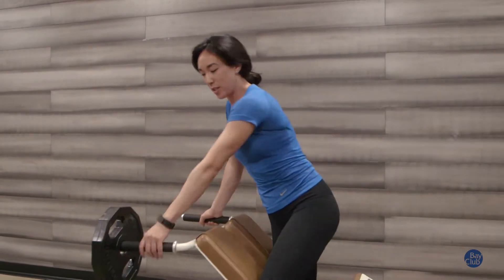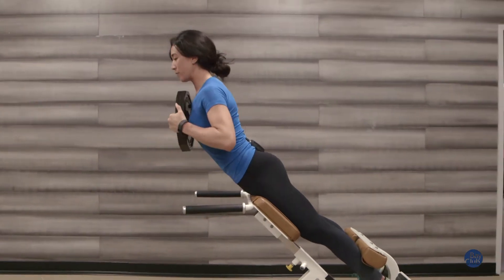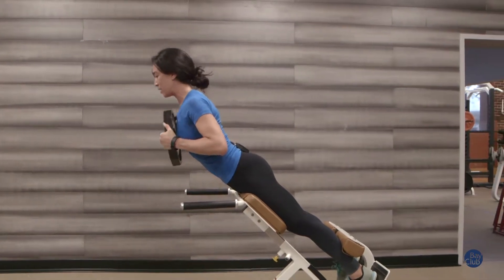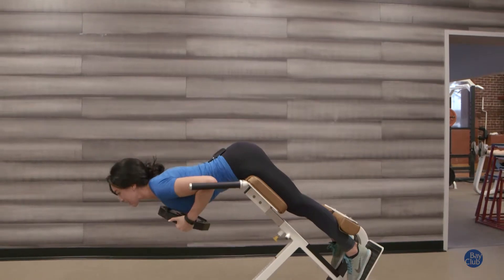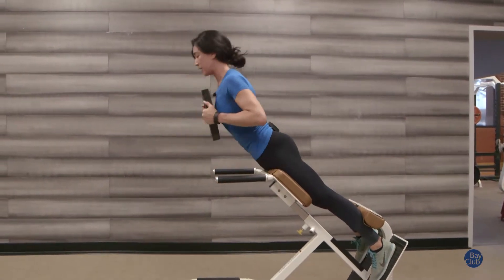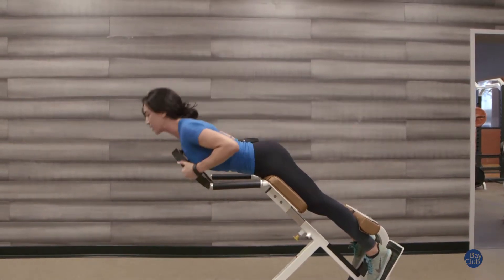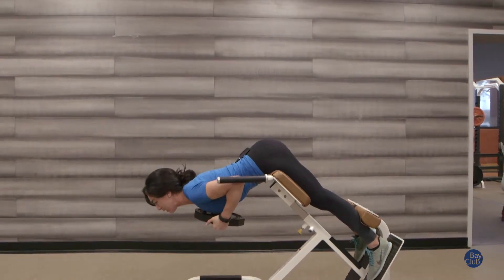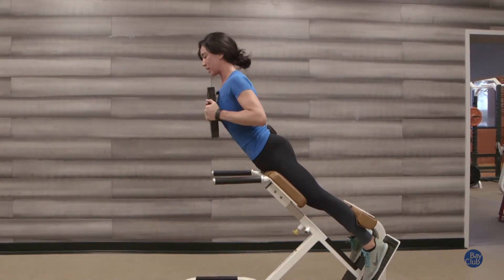Bay Club Fitness Tip: Advanced Hip Extension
Squeeze those glutes and work those hammies! Bay Club San Francisco Professional Trainer Jessica Dixon shows us a more difficult version of the hip extension.